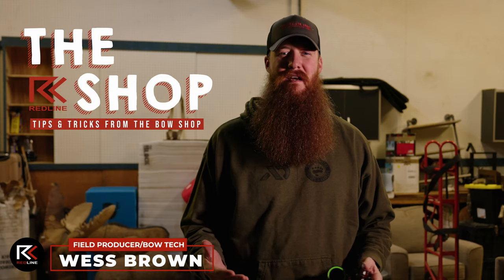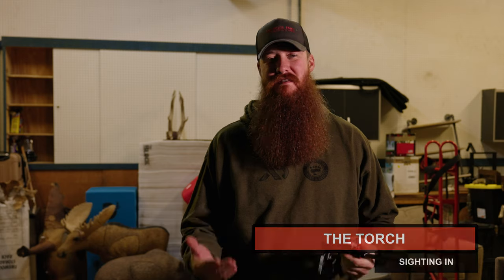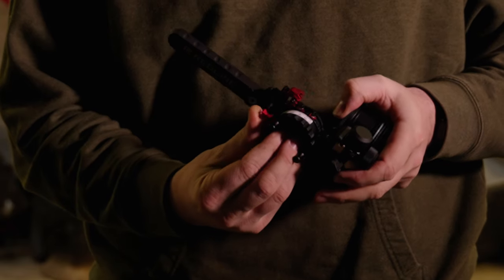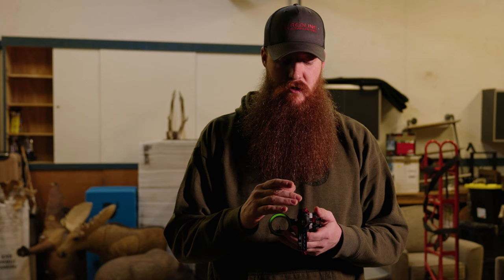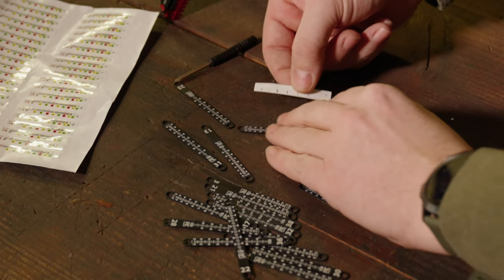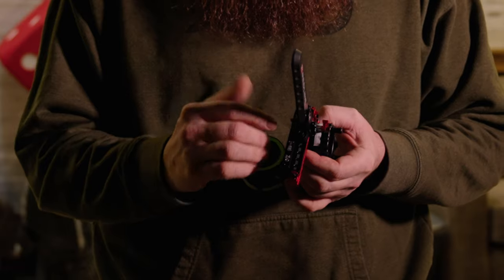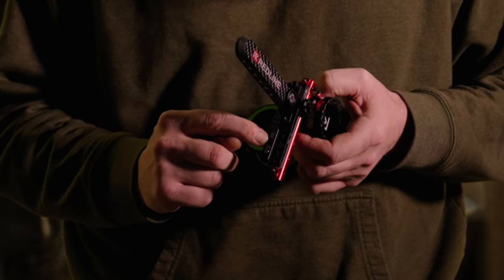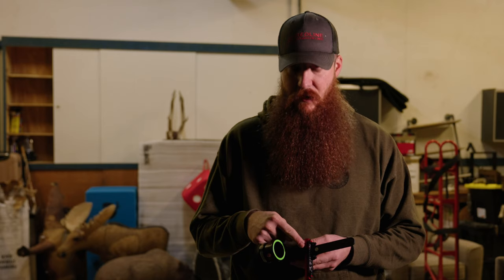How to Sight in the Torch 2 Pin Slider Bow Sight - The Shop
Sighting in the Torch 2 Pin Slider Bow Sight - The Shop

Wess Brown gives an instructional on sighting in the Torch 2 pin slider bow sight, new for 2023 from Redline Bowhunting. As always, find and visit your local dealer to help you set your new sight up properly, to double check or do it yourself, here is the info you need to setup the new Torch Bow Sight.

Get more info on the Torch and find a local dealer carrying them